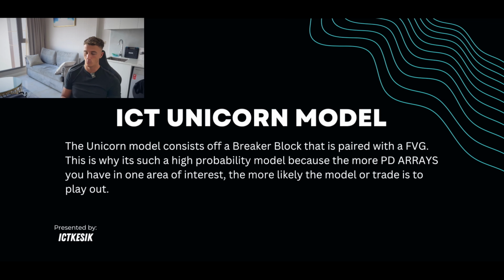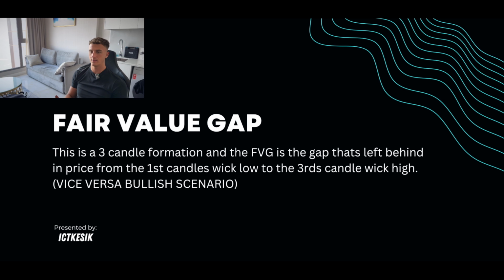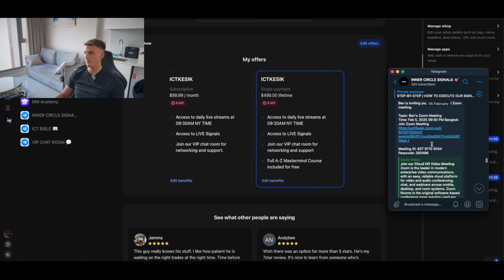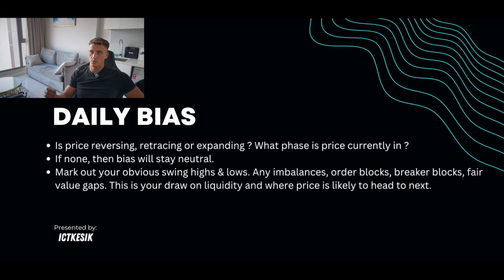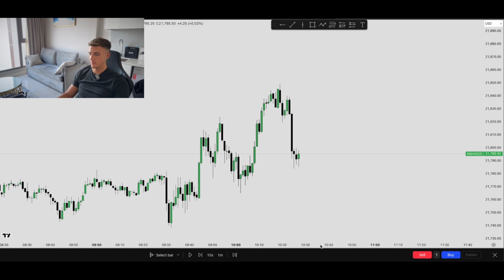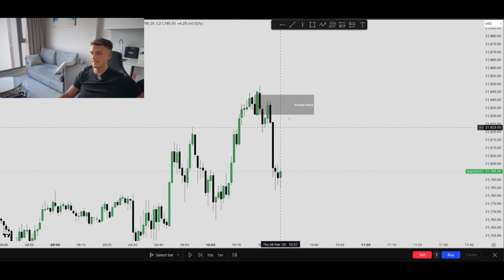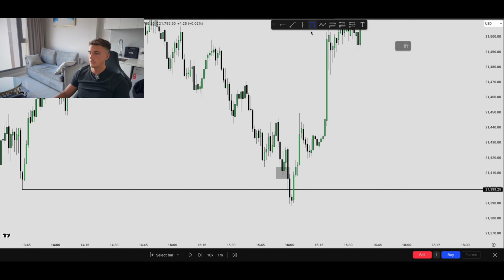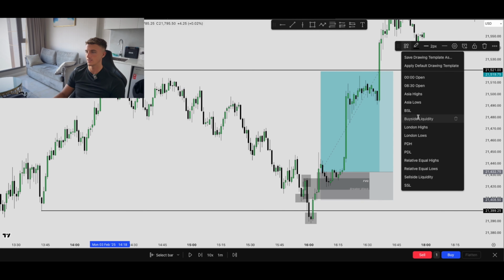ICT Unicorn Model 83% WIN RATE (FULL BREAKDOWN)